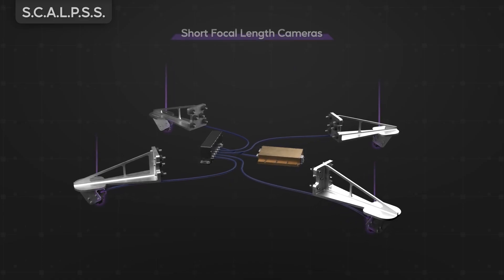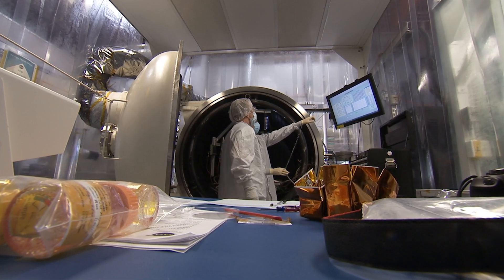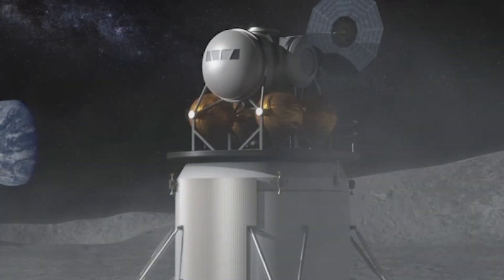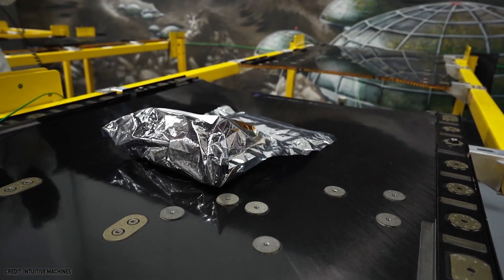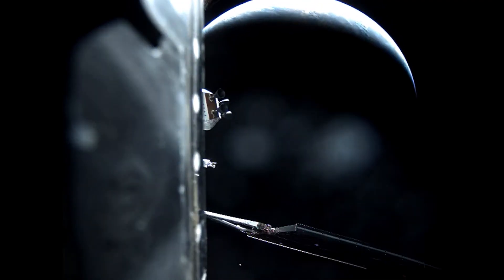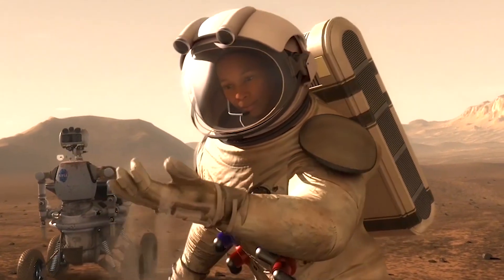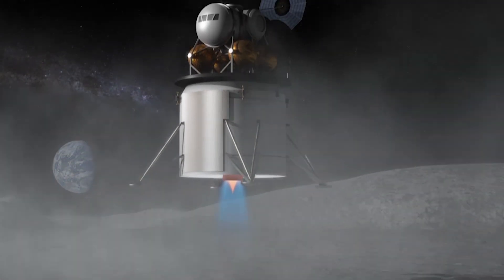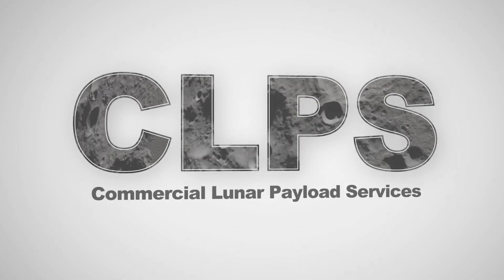Introducing SCALPSS: Stereo Cameras for Lunar Plume-Surface Studies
The Stereo Cameras for Lunar Plume-Surface Studies will help us to land larger payloads as we explore space.

Olivia Tyrrell from the SCALPPS photogrammetry team explains how a small array of cameras will capture invaluable imagery during lunar descent and landing, and how that imagery can inform our future missions to the Moon and beyond